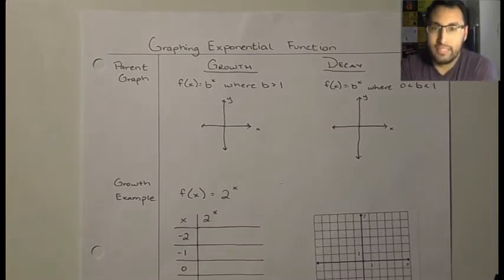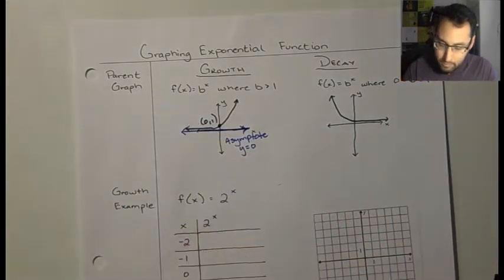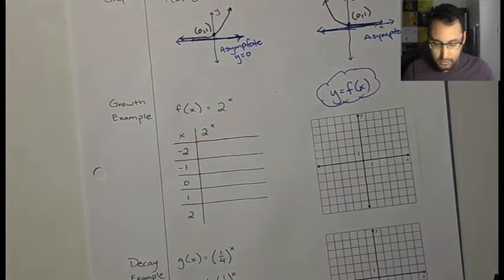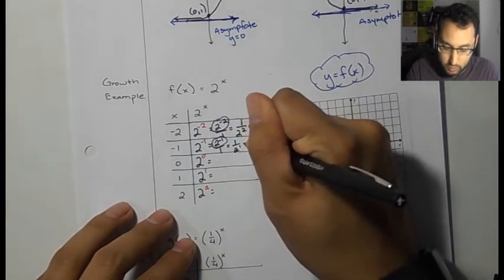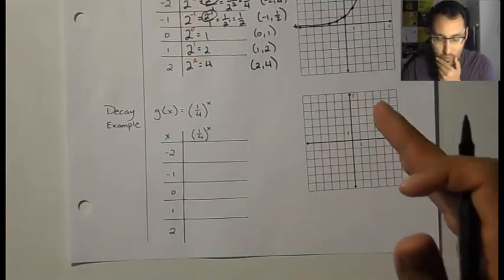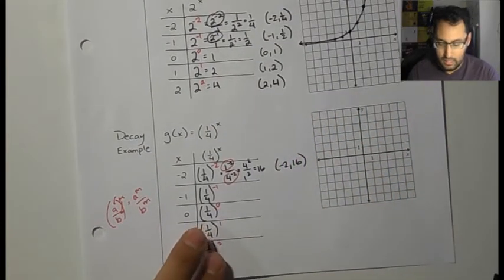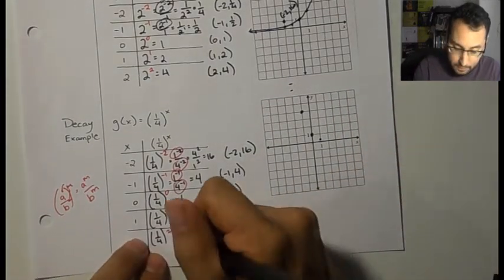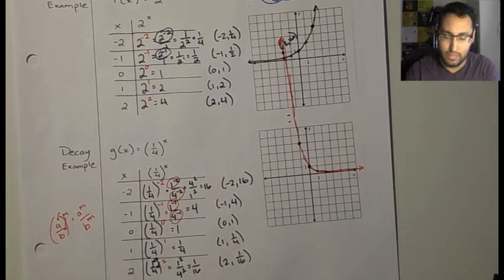Graphing Exponential Functions